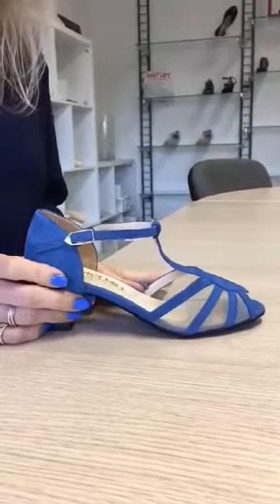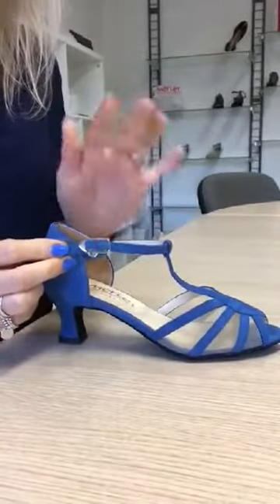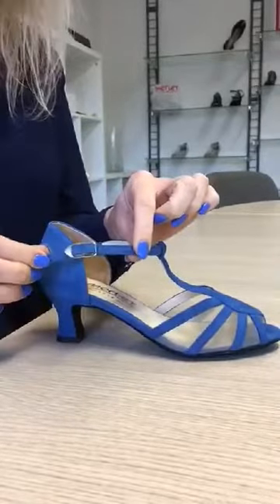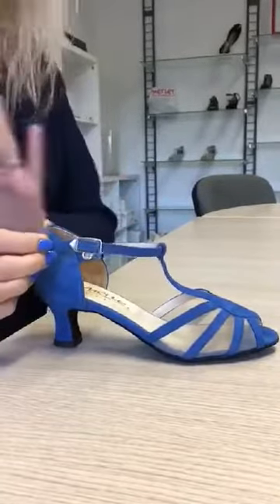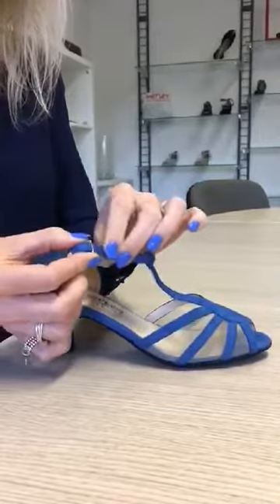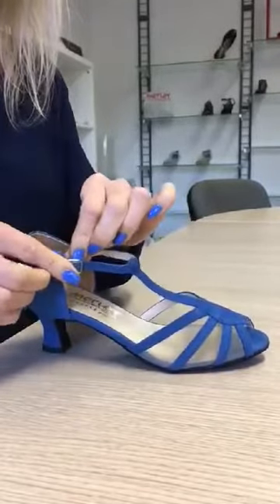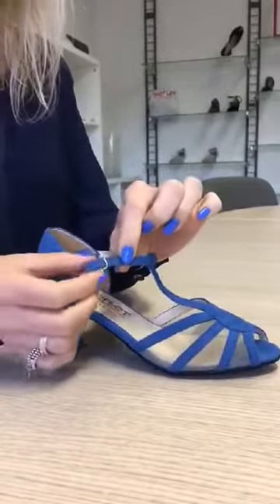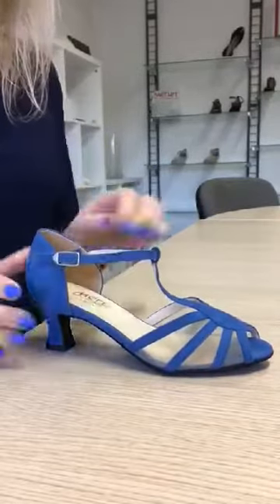How to adjust the strap on Merlet ballroom shoes ?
Watch our short tutorial to see how to make the perfect adjustment of the strap on your Merlet ballroom shoes!